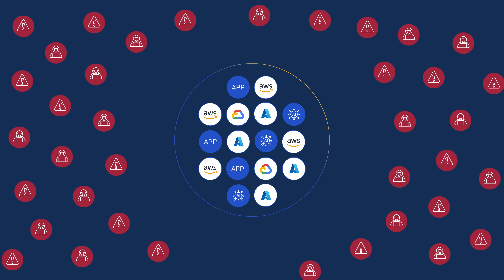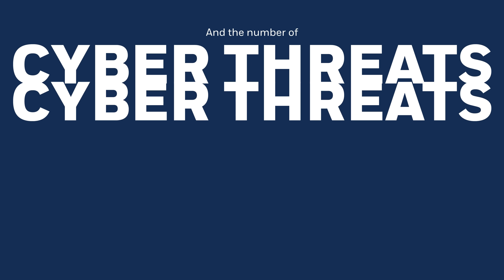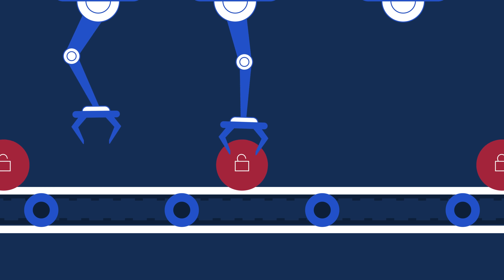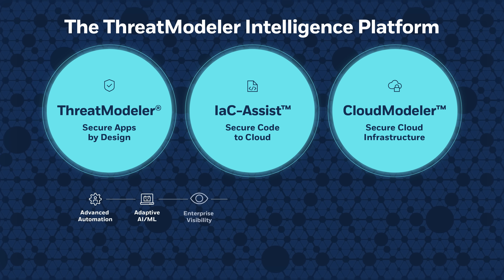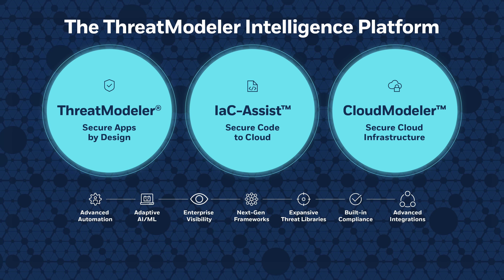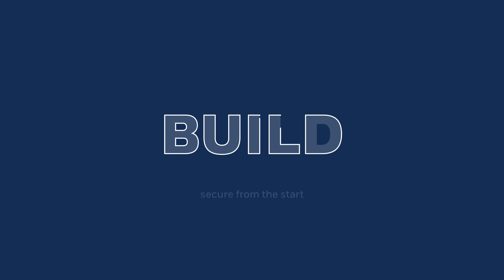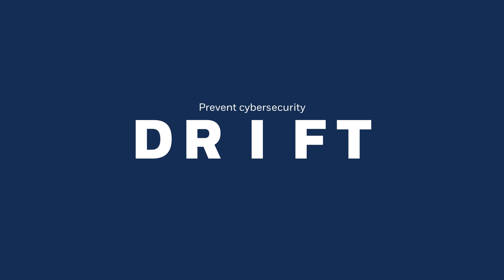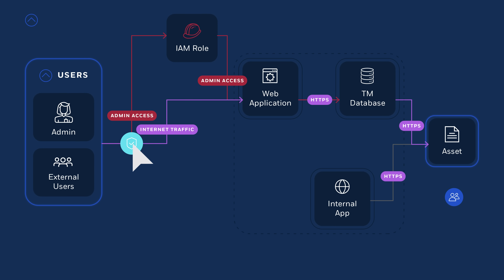ThreatModeler Overview 2025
Discover how ThreatModeler enables you to adopt secure by design practices without sacrificing innovation. From patented technology to quickly import models and artifacts, to an adaptive AI powered Copilot there to assist you at every turn, this video explores how you can build threat models faster, and more complete with ThreatModeler.